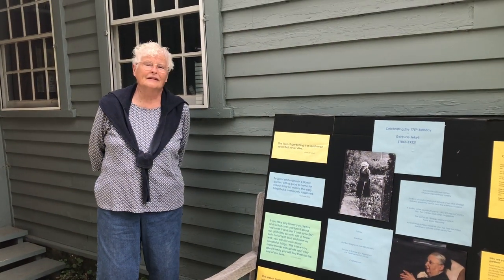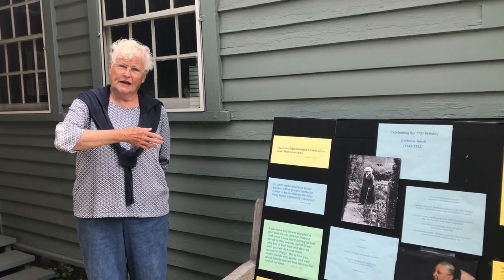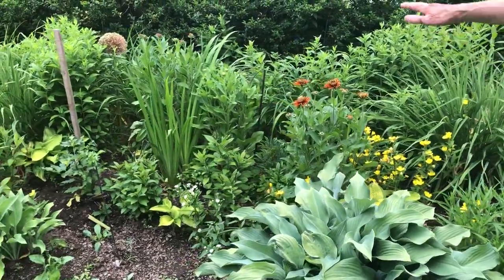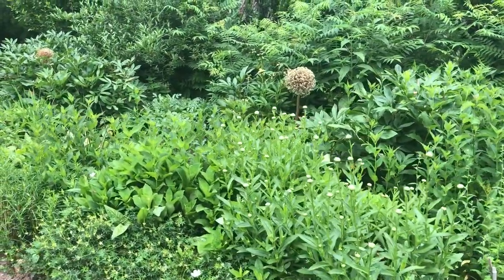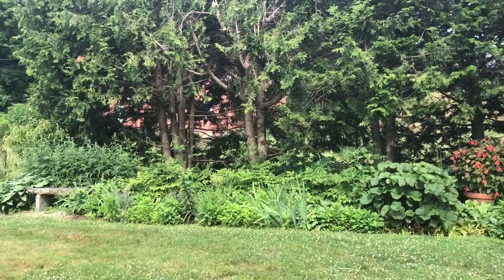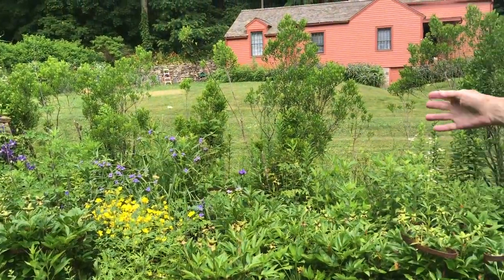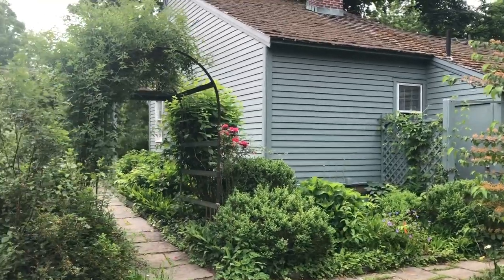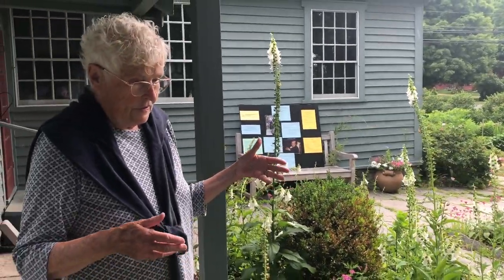Jekyll Garden Tour June 27, 2020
Join us for a virtual tour of the Gertrude Jekyll Garden at the Glebe House Museum located in historic Woodbury, Connecticut. Lead Gardener, Eileen Denver, shares a brief history of the garden and walks you through the site to celebrate Connecticut Historic Gardens Day 2020.